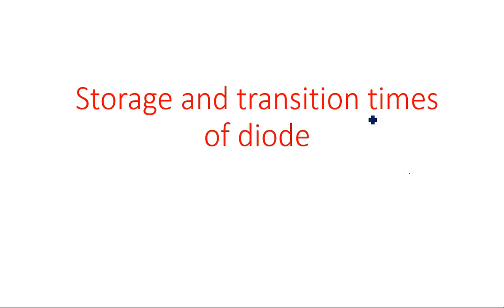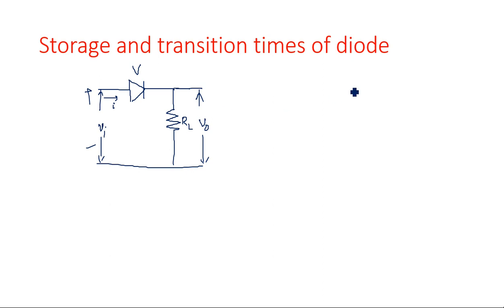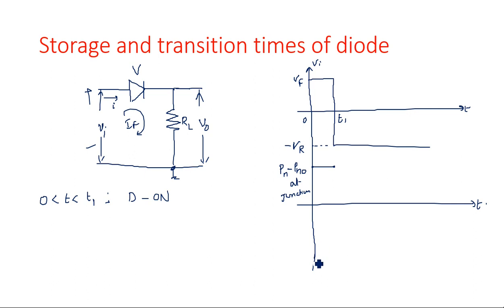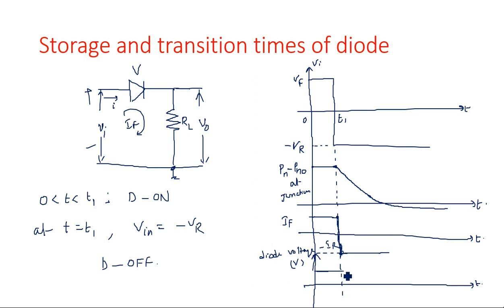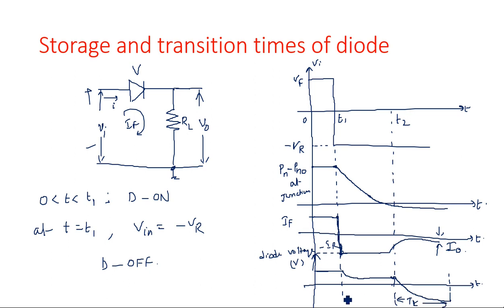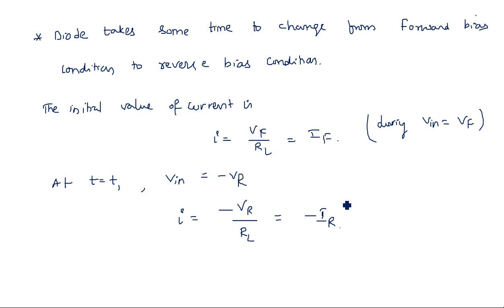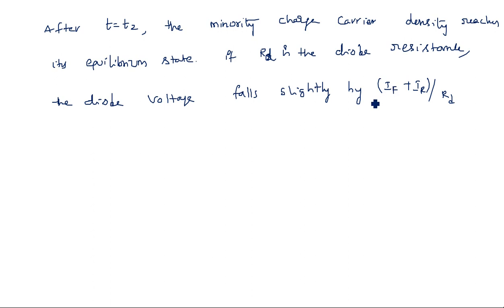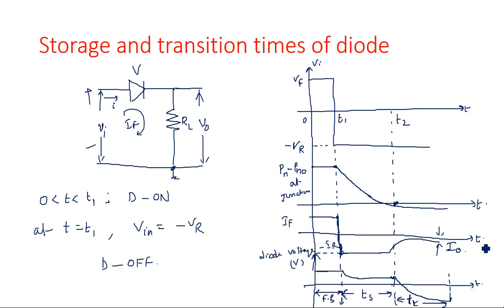Transition times of diode | Storage | Pulse Digital Circuits ( PDC ) | Lec-37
Pulse Digital Circuits ( PDC ) - diode
Storage time and transition time